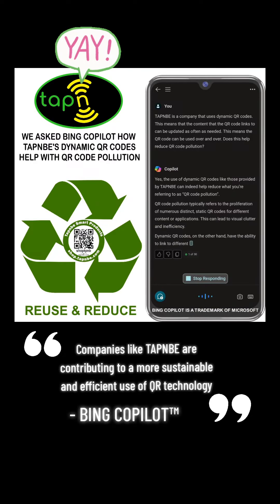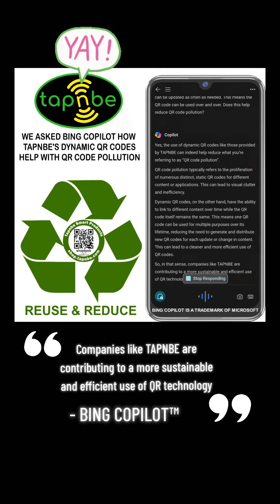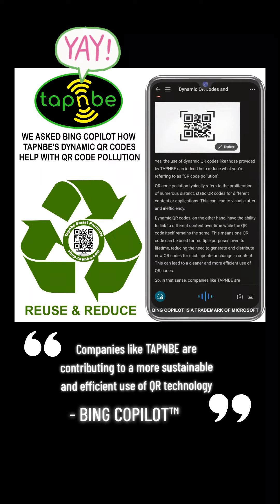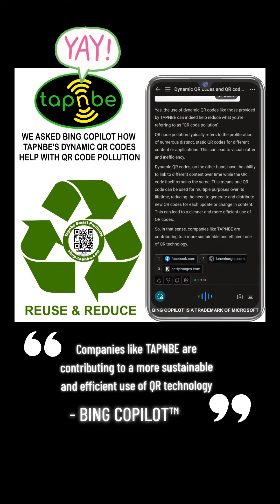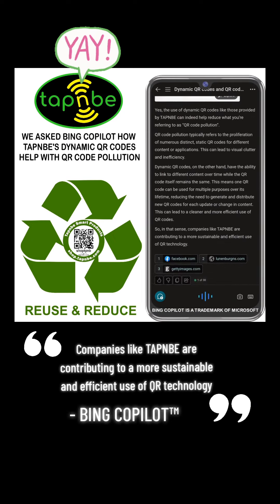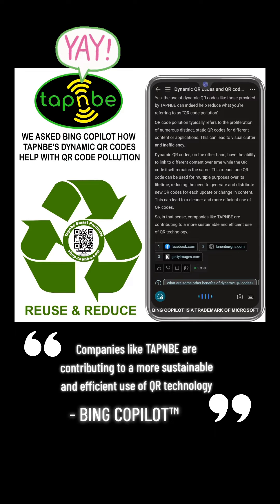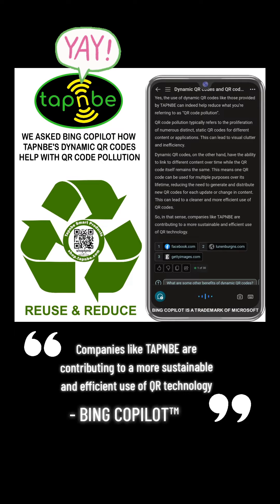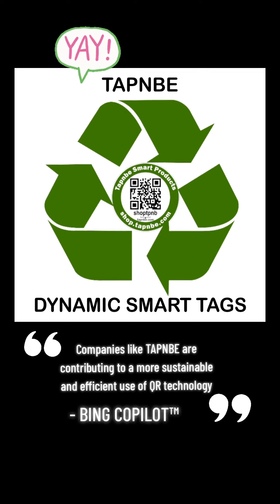Companies like @Tapnbe are contributing to a more sustainable and efficient use of QR technology.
We asked Bing Copilot if Tapnbe's dynamic QR codes help with qrcode pollution.

Yes, the use of dynamic QR codes like those provided by TAPNBE can indeed help reduce what you're referring to as "QR code pollution".